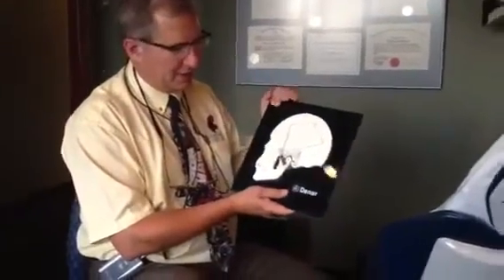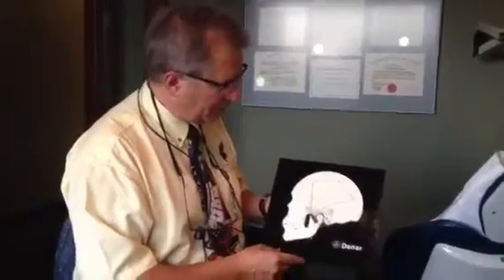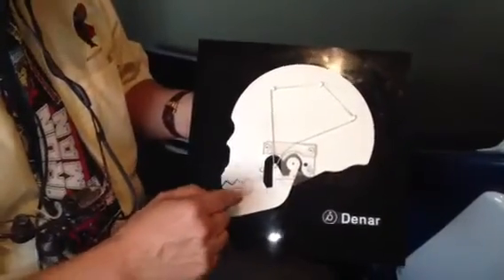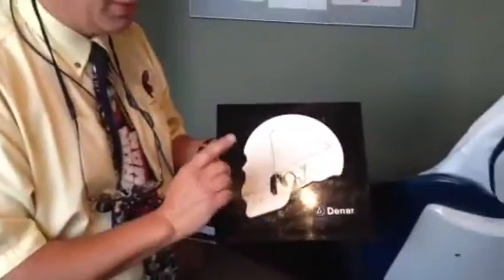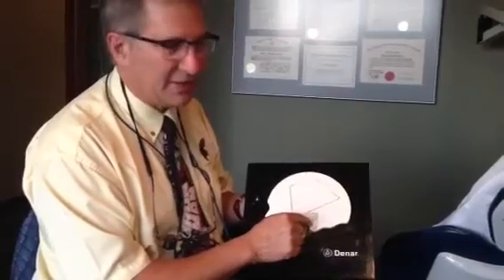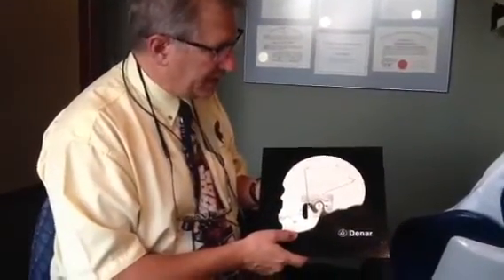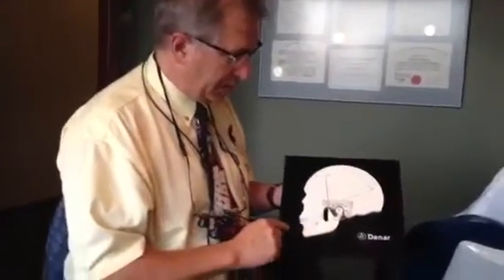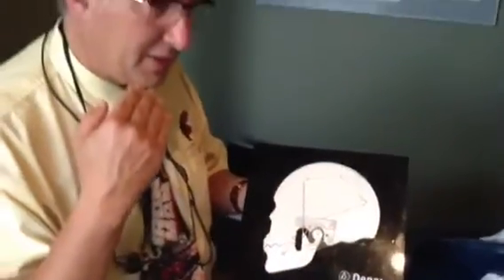Temporomandibular Disorder (TMD) Problems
Temporomandibular Disorders are all about muscles protecting teeth. This is a simple explanation for the layperson by Dr. Mark Antosz, a certified specialist in orthodontics and dentofacial orthopedics.